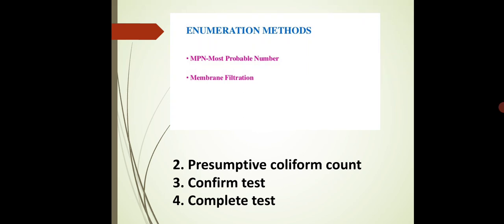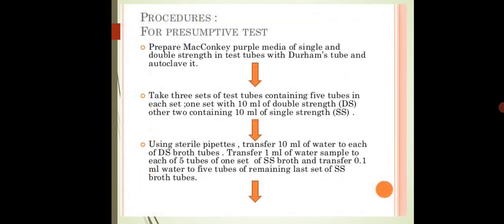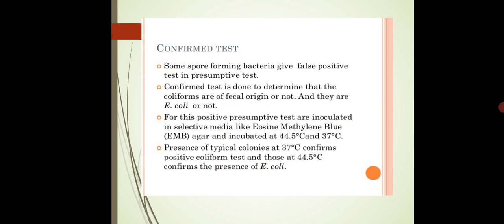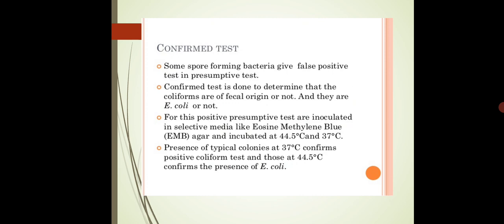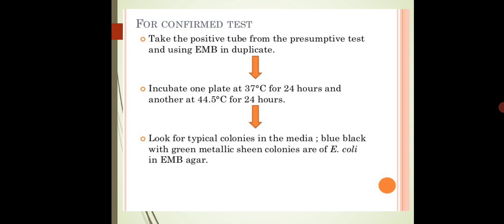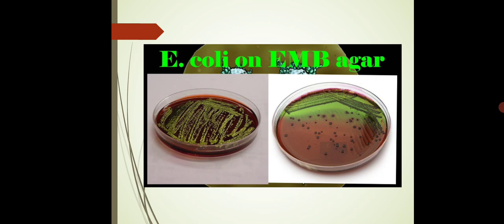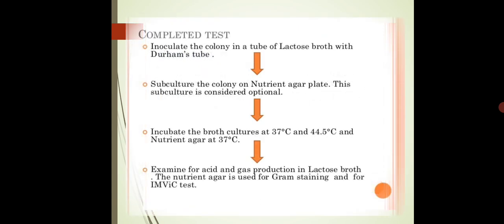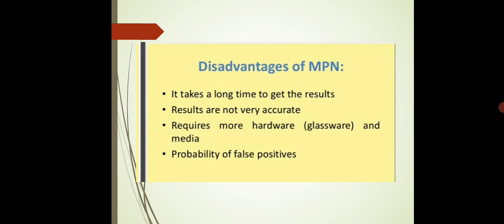Asst.Prof.P.K.Gakkhad: Most Probable Number(MPN)-Confirmed test (SYBSc Microbiology MB222) Lec:30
Most Probable Number (MPN):
MPN is designed to check potability of water.

 MPN consists of 3 steps:
1. Presumptive test
2. Confirmed test
3. Complete test

This lecture gives information about
Last two test
 Confirmed and Complete test.